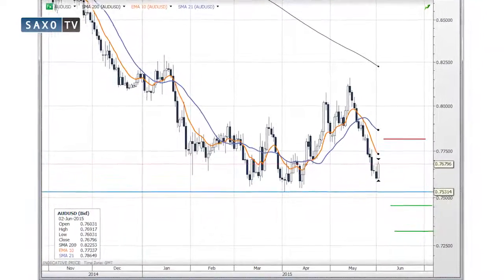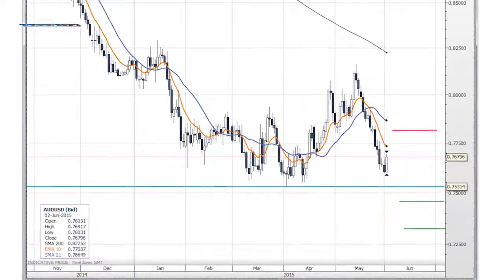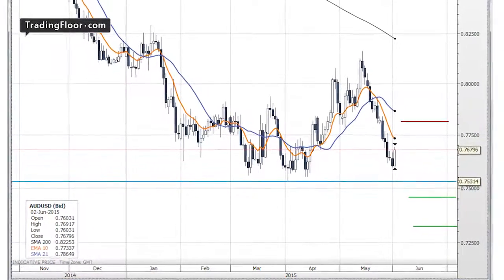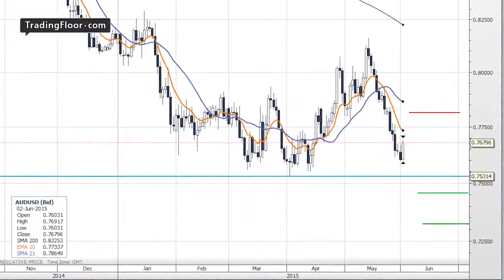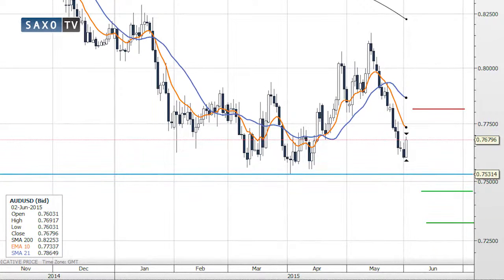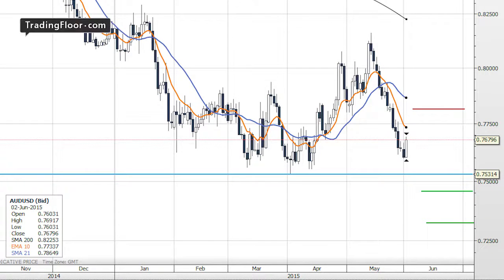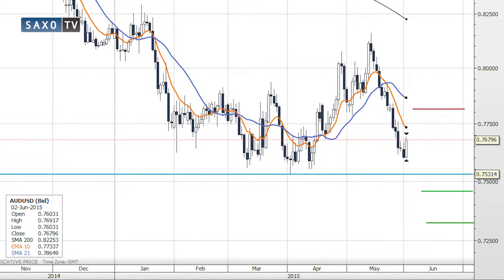SaxoStrats - AUDUSD to boomerang back down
Saxo Bank's Head of FX Strategy John Hardy outlines his latest SaxoStrats trade
John says: "The market may be over-reacting, in buying AUD, to what was a rather downbeat RBA statement, merely because forward guidance did not point explicitly to a bias for easing further. AUDUSD downside may resume quickly if US data is supportive through the rest of this week."
Management and risk description
There is some further upside potentially locally – possibly toward the important 0.7800 area – but John is looking for a resumption of the sell-off soon. Volatility around, or weak US data through Friday’s employment report.
Parameters
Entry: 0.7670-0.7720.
Stop: 0.7815 or buy call option for June 12 expiry 25-50 pips above trade entry.
Target: 0.7460 and then 0.7325.
Time horizon: two weeks.